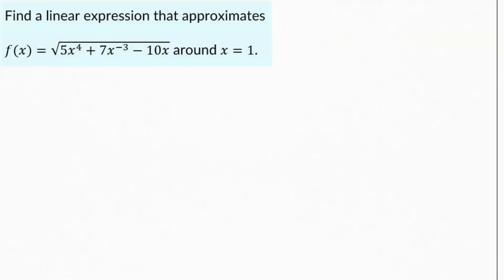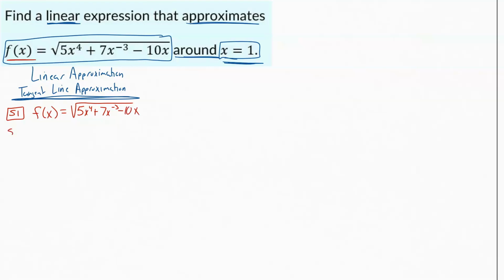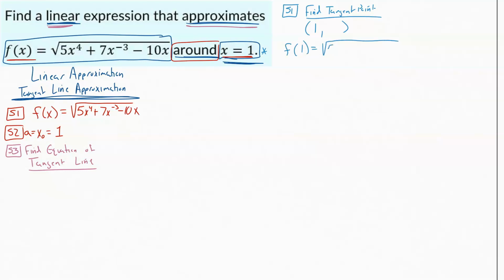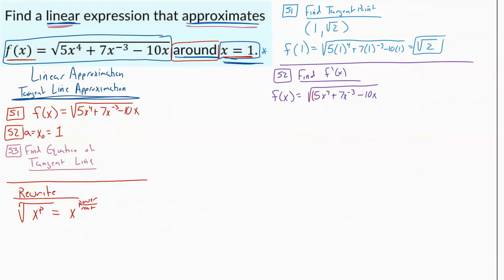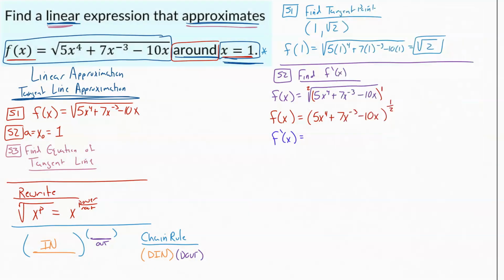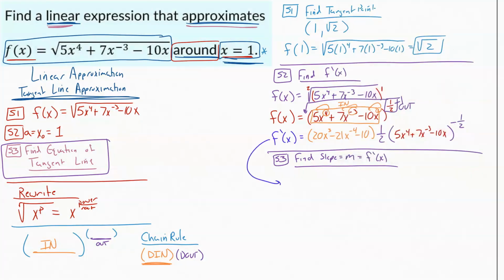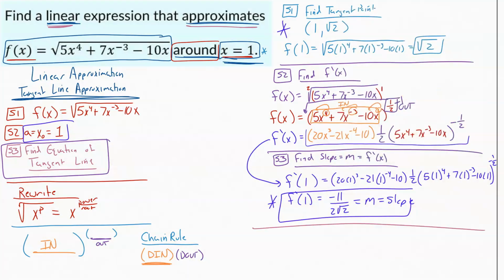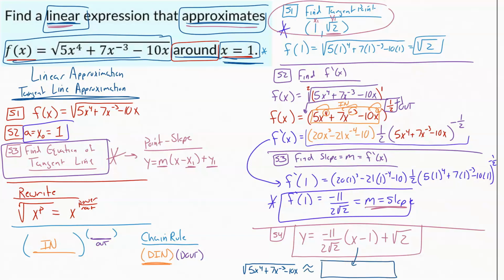AP Calculus AB: Tangent Line Approximation Example 1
An easy to understand breakdown of how to find the Tangent Line Approximation (Linearization, Local Linear Approximation) of a specific function about a specific point.